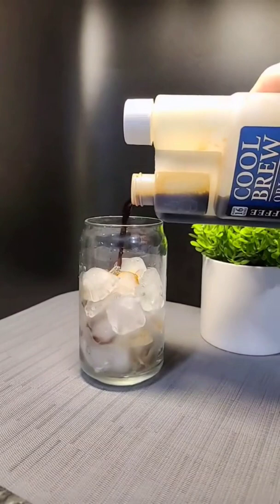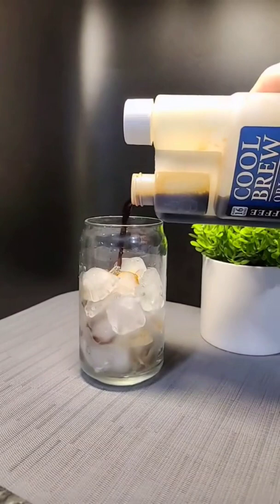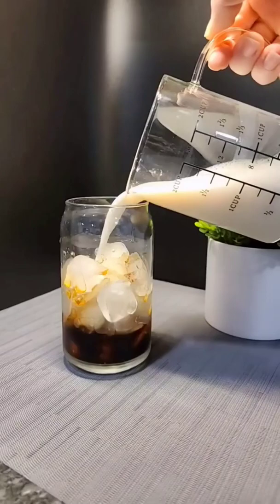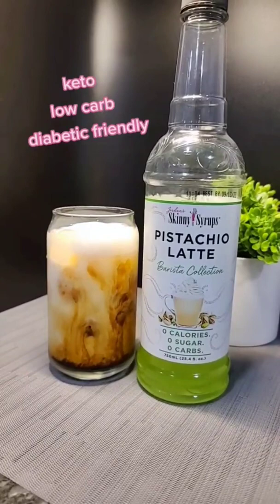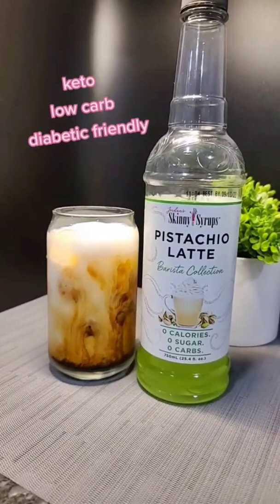Low Carb/Keto Copycat Starbucks Latte🥤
DEAL ALERT**Perfect Keto Presale Deal, Save up to 30% when you purchase 4 or more products. Mix & match:

Pistachio SF Syrup:

Glass set:

Glass Straws:

Air fryer liners:

Silicone Air Fryer Pot:

Ninja blender:

🍨Cuisinart Ice Cream Maker I own:

Meat Chopper:

Silicone Baking set:

Blue Diamond almond flour:

Water Bottle:

💥Lakanto sweetener:

Mascara im wearing:

SuperFat discount:
code KRISTI15

code: KRISTIDAVIS

Code: KRISTI

📷Camera used in this video is a Canon M50: